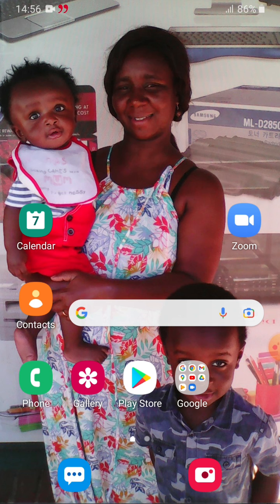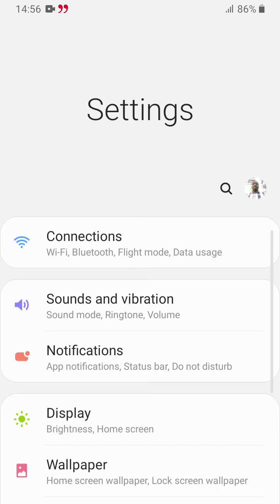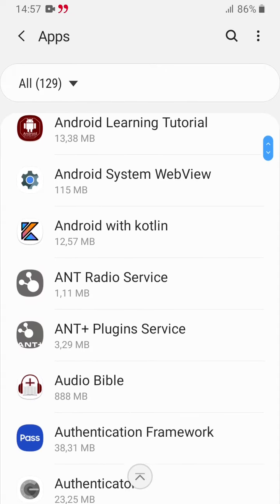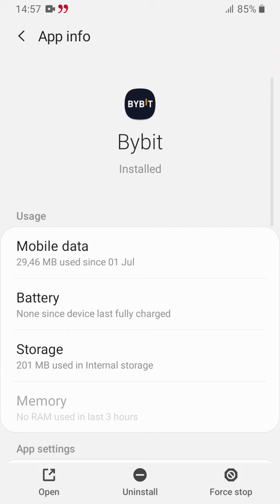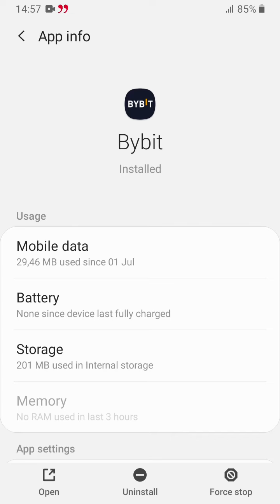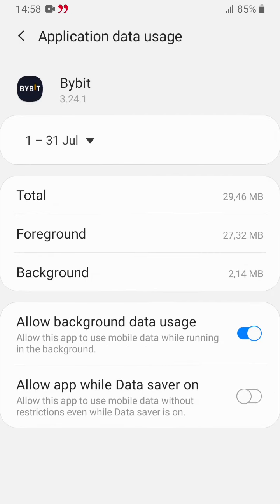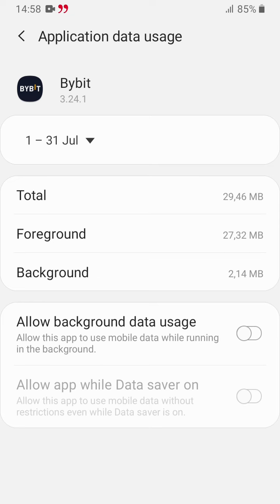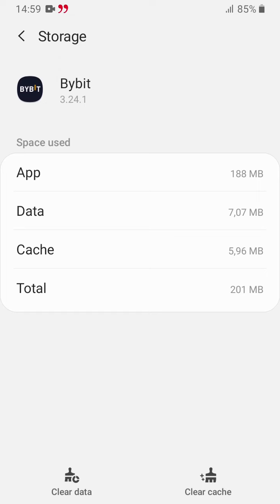How to reduce mobile data usage, free disk space, and uninstall unused apps on your phone